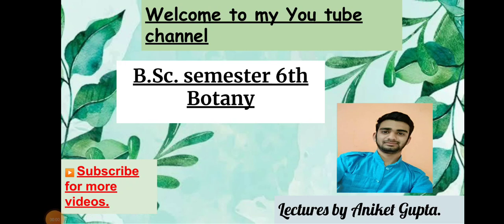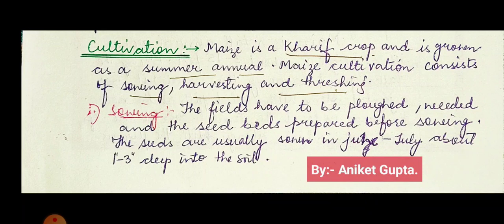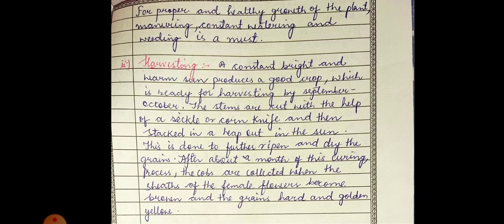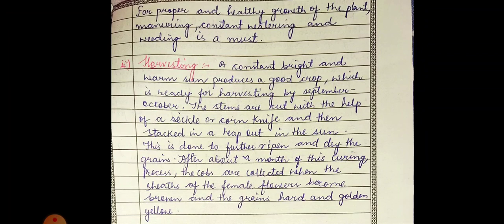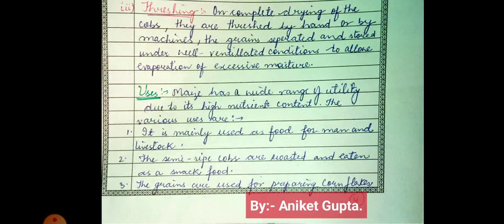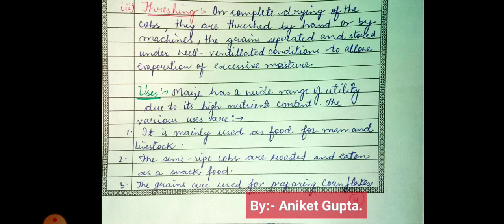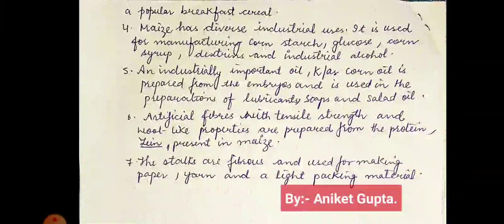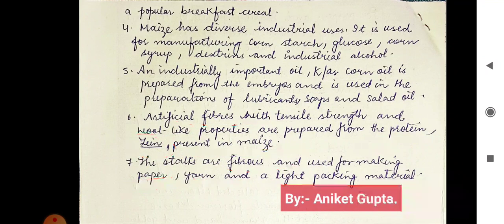Origin and Cultivation of Maize plant | part-2 | B.Sc. sem.6th |Botany | Jammu University.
B.Sc. semester 6th
Botany.
Jammu University

Channel Admin:- Aniket Gupta.
Thanks🙏🏻